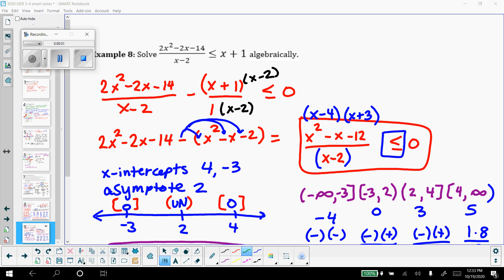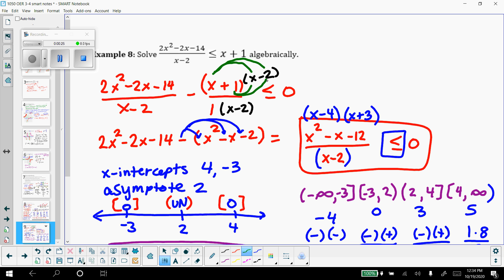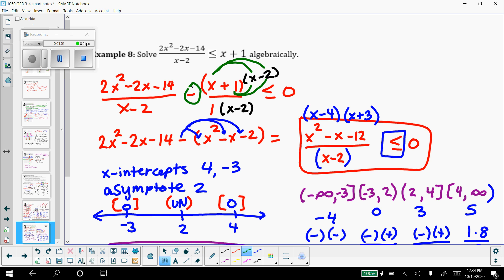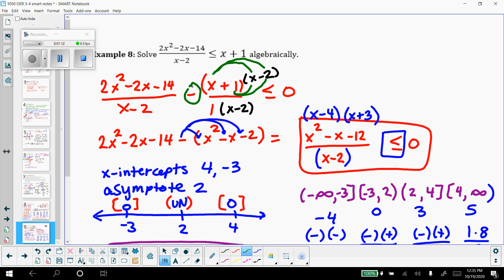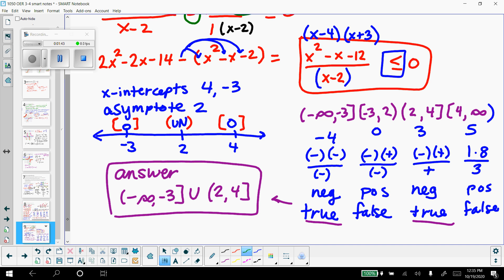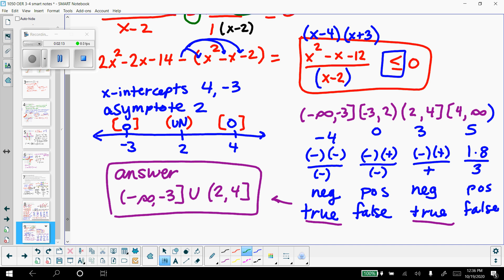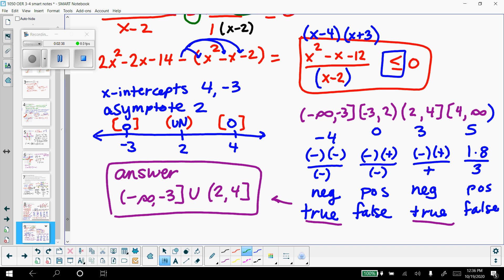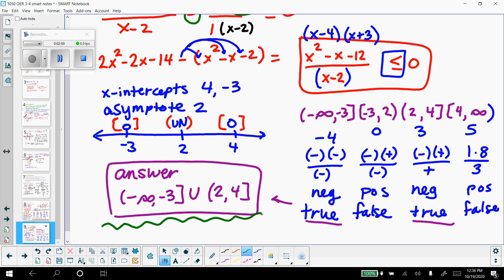Math 1050 3-4 Example 8